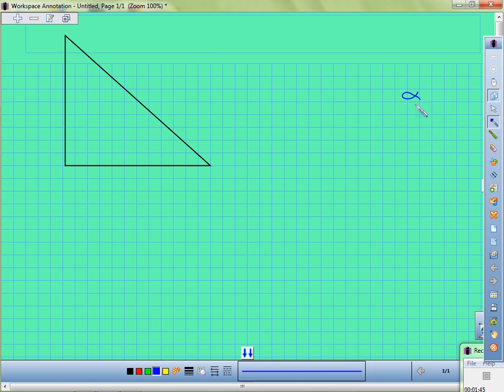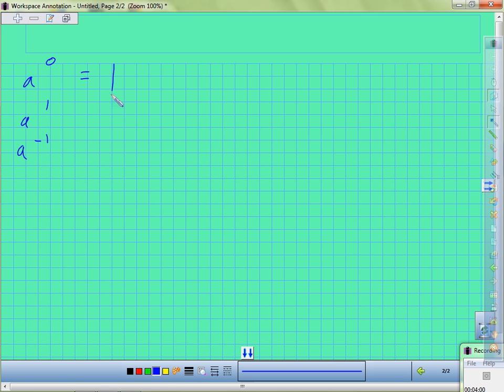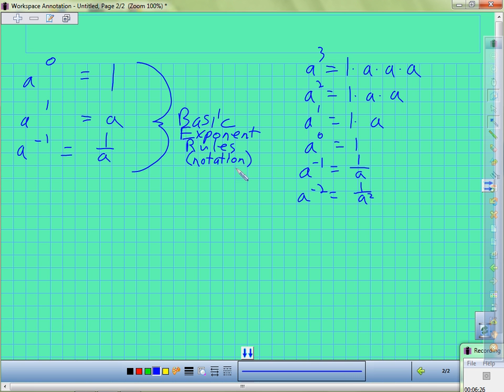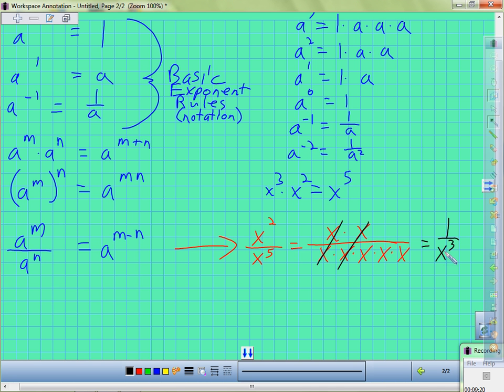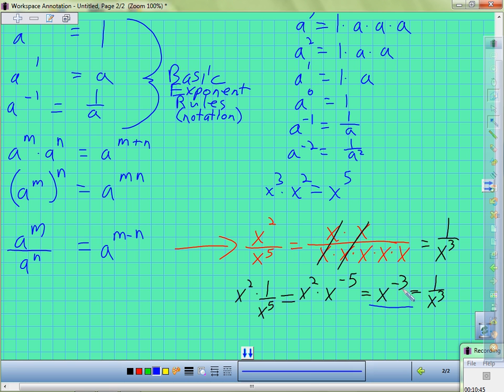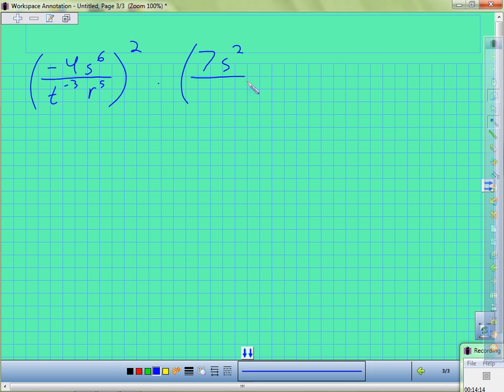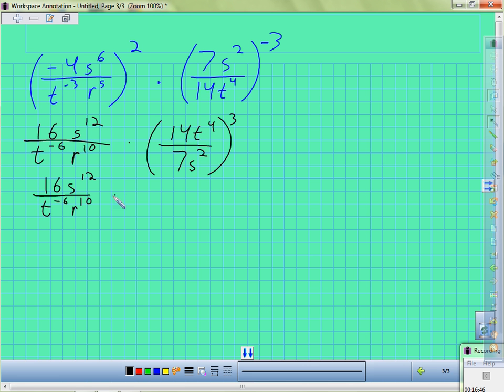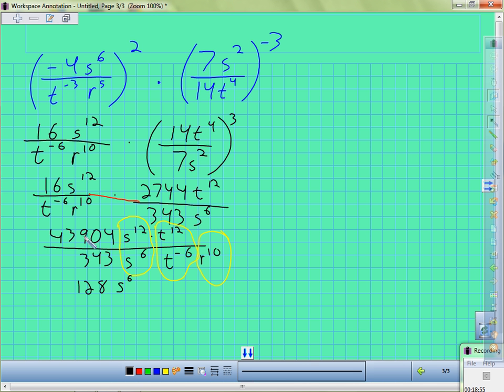Rules of Exponents Lecture